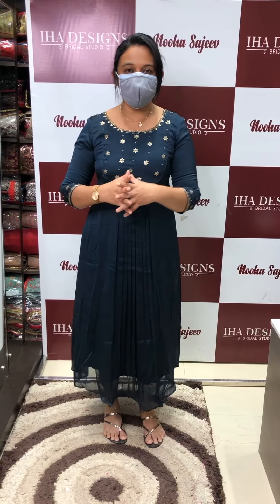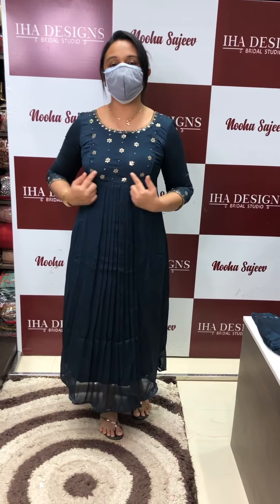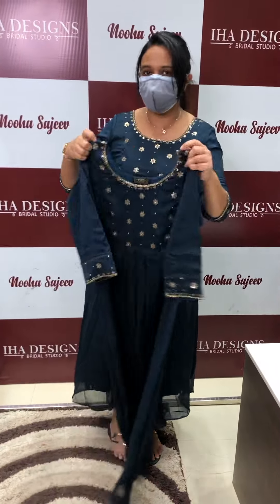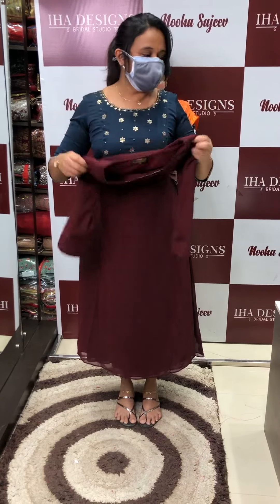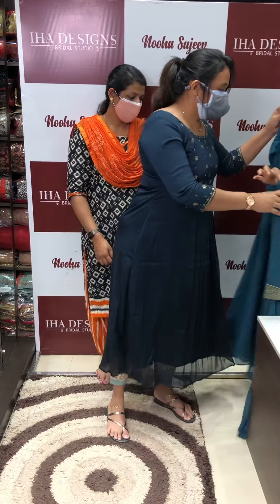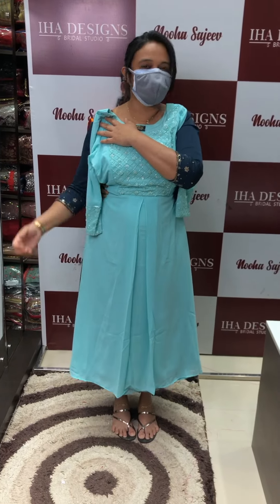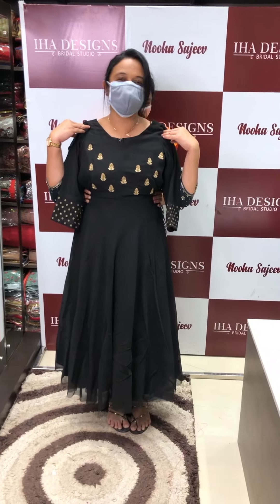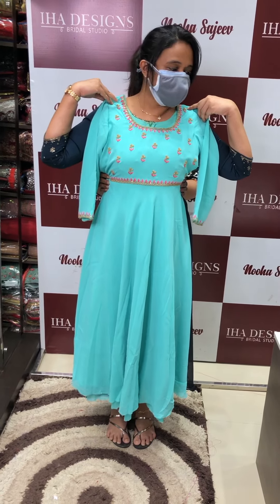IHA’s customised designer A-Line top collections